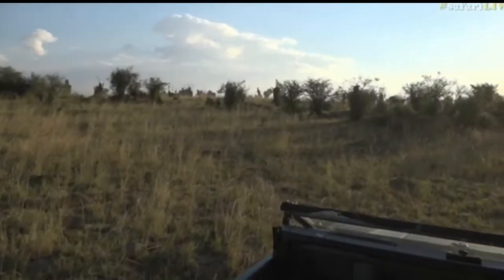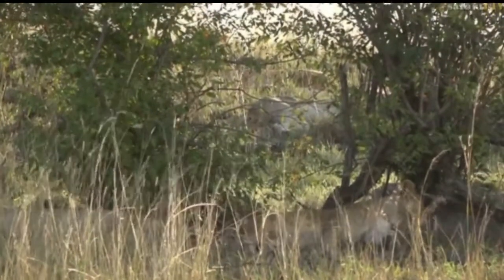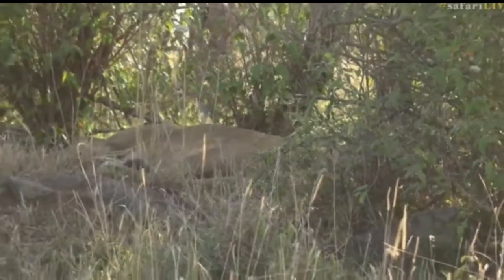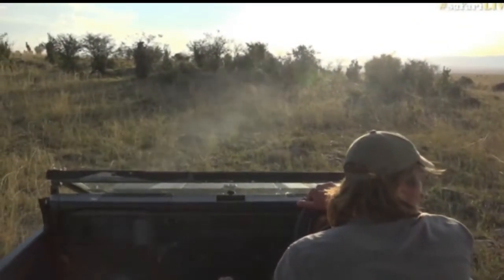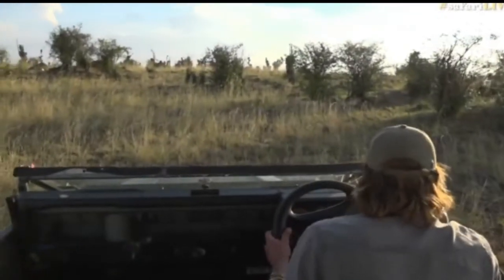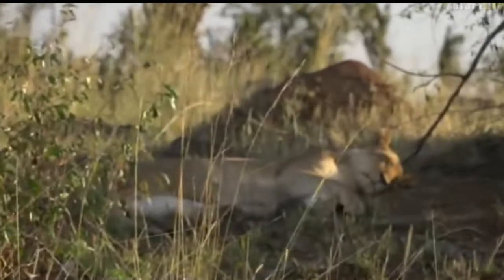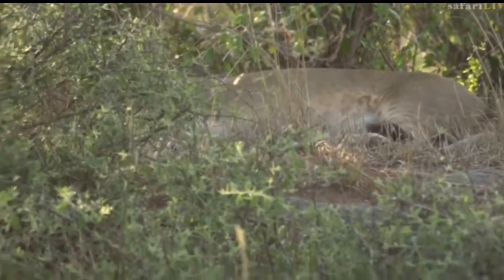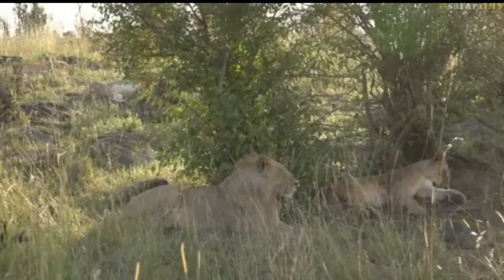Aug 20 2017- Sunset Brent spots some Lions